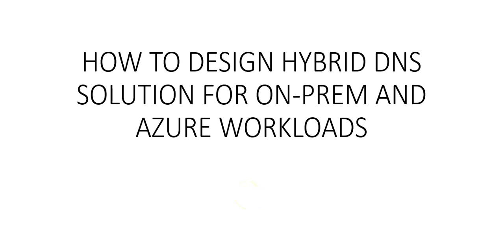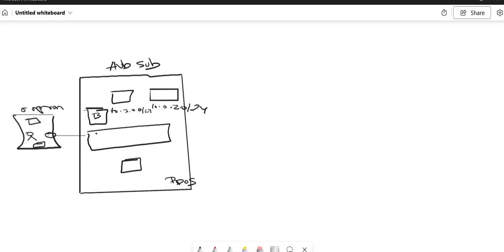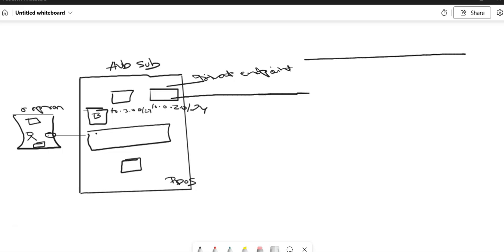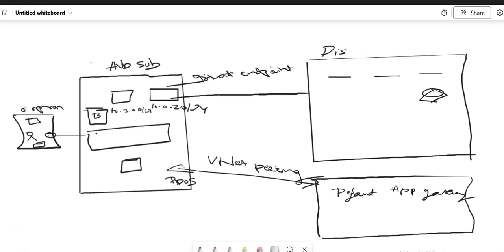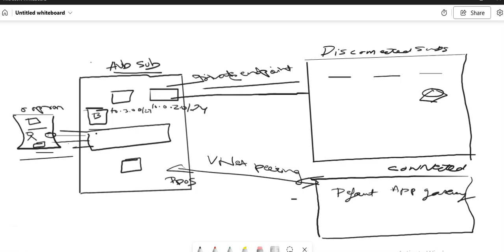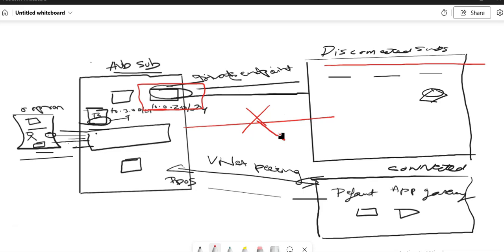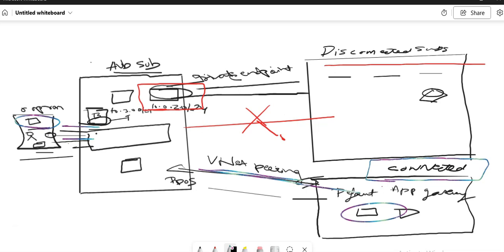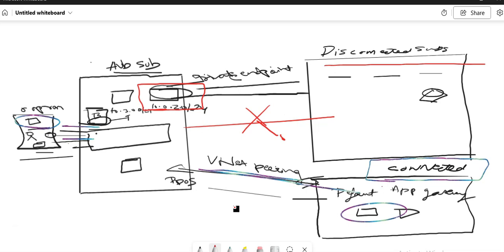HOW TO DESIGN HYBRID DNS SOLUTION FOR ON PREM AND AZURE WORKLOADS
In this video, I'll show you HOW TO DESIGN HYBRID DNS SOLUTION FOR ON PREM AND AZURE WORKLOADS.

What you'll learn:
Hybrid Domain Name System
Network Architecture and the required components
On-Prem Network
DNS servers
Azure Bastion Subnet
Private Endpoint
Gateway
Vnet Peering
Load Balancer

Why watch?
This video will illustrate how to design a hybrid domain name system solution to resolve the connectivity and name resolution for the on prem and Azure workloads.